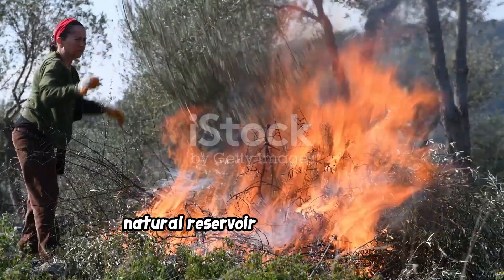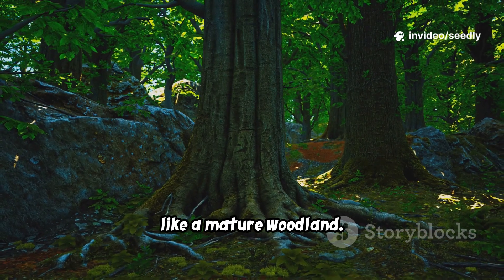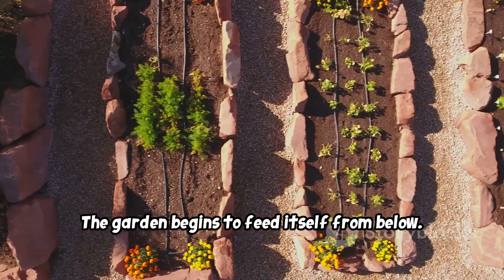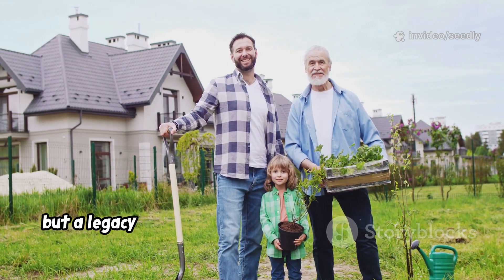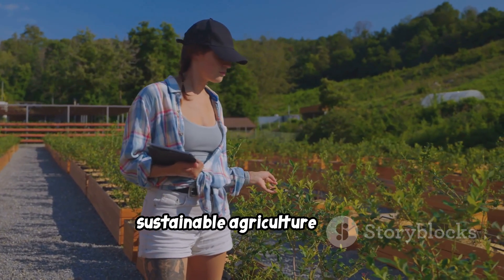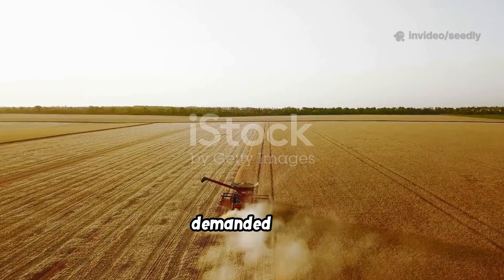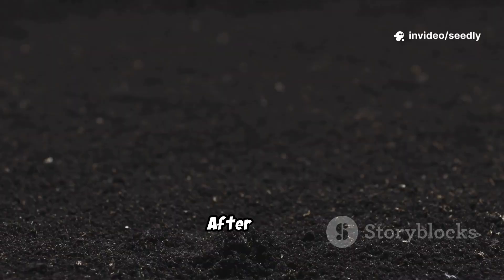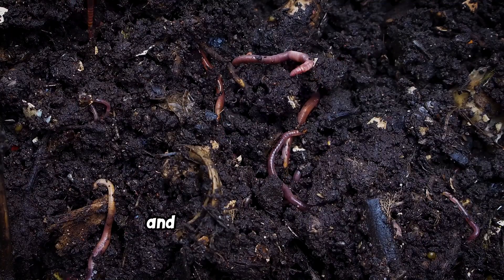The Garden That Waters Itself for Decades — And Why Modern Farming Ignored It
Most gardeners fight water loss with hoses, irrigation systems, and fertilizers — but ancient farmers solved the problem underground.

‎This video explores a forgotten garden system that stores water, nutrients, and life beneath the soil for up to 20 years. By burying wood instead of burning it, these gardens create a natural reservoir that feeds plants slowly, even in dry or cold climates.

‎Long before modern agriculture flattened fields and drained soil biology, farmers understood that rotting wood is not waste — it is infrastructure. As logs decompose, they absorb rain like a sponge, release nutrients gradually, and support fungal networks that plants depend on.

‎In this deep dive, you’ll learn💚:

‎How buried wood holds massive amounts of water
‎Why these gardens often need no irrigation
‎How soil biology replaces fertilizers
‎Why modern systems abandoned this approach
‎This is not a quick trick. It’s a long-term soil strategy — and a reminder that the most powerful systems work quietly, underground.